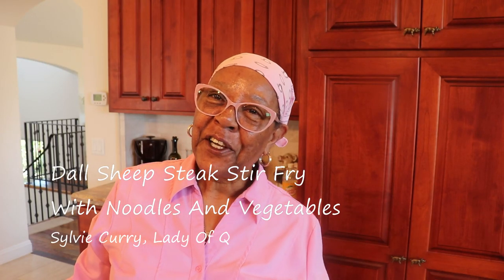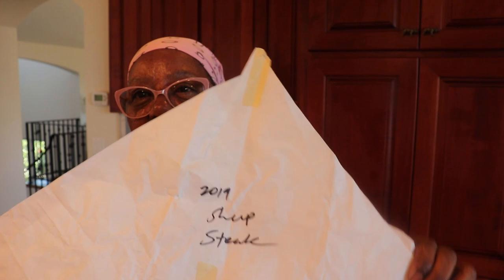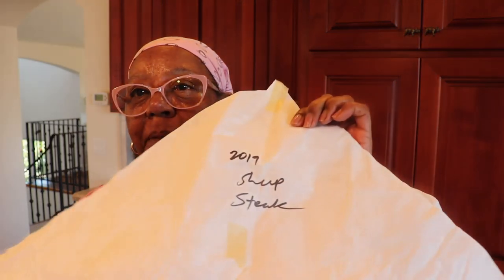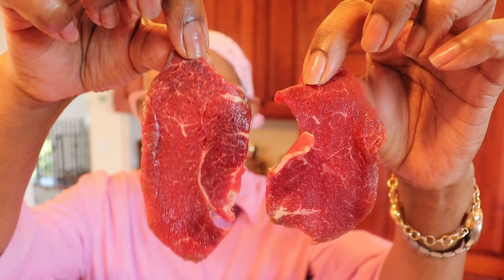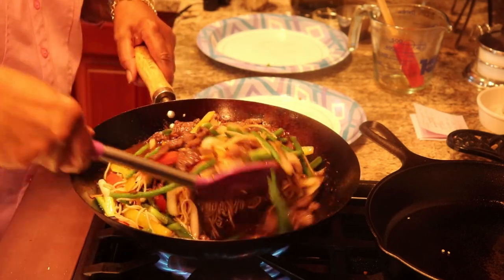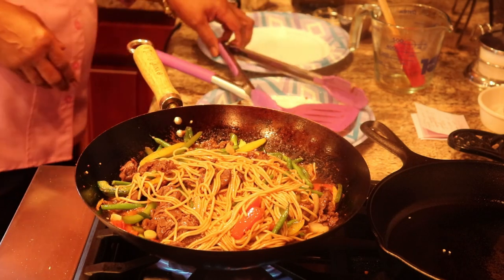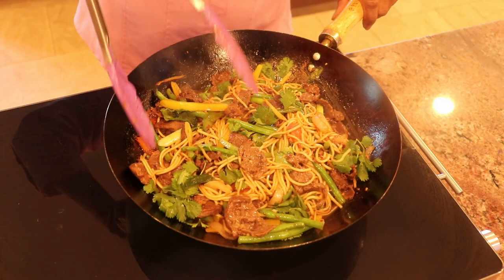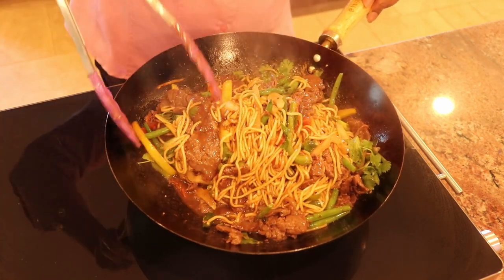Cooking Wild Game- Alaskan Dall Sheep Chow Mein Noodles, Tender, Tasty And Not Gamey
Still on lockdown cooking.  Found a treat in my freezer- some Dall Sheep steaks from Alaska.  I was unsure of the texture of this meat so I decided to thinly slice and stir fry after marinating.   It was one of the best noodle dishes I have every cooked.  The meat was tender and not at all gamey.

The recipe I used was adapted from Souped Up Kitchens (she used beef)

1/2 lb of Dall Sheep Steak

FOR THE MARINADE:

* 1 tsp of Chinese cooking wine
* 1 tsp of light soy sauce
* 1 tsp of cornstarch
* 1/4 tsp of black pepper
* 1/4 tsp of salt
* 1/4 tsp of baking soda

FOR THE SAUCE:

* 1 tbsp of hoisin sauce
* 1 tbsp of soy sauce
* 1 tsp of dark soy sauce
* 1/2 tsp of five spice
* Salt to taste
* 1/2 cup of water or beef stock

OTHER INGREDIENTS:

* 300 g hand pull noodles (if you use un-cooked noodles, pre-cook it until it is half way done)
* 2 tbsp of minced garlic
* 1 tbsp of minced ginger

I used bell peppers, onions, green beans and green onions. Original recipe included vegetables below. Use what you like and have in your refrigerator/pantry after all we are on lockdown 2020.

* 2 ounces of carrots (shredded)
* 3 ounces of cabbage (shredded)
* Some bean sprouts
* Some baby bok choy (cut it into smallish pieces)
* 1 tbsp of vegetable oil to cook the beef
* 3 tbsp of vegetable oil to stir fry the noodles

SIMPLE STEPS:

* Slice the beef into thin pieces. Marinate it for 30 minutes. (you can switch it with chicken or pork)
* Mix the marinade
* Heat up your wok, add vegetable oil and your marinated beef. Cook it on high heat for just 2 minutes. Set it aside.
* Add more oil to the same wok, the garlic and ginger- give it a stir until fragrant. Add all your vegetables besides the bean sprouts. Stir fry them for 2 minutes.
* lower the heat to medium. Add your noodles along with the sauce. Mix the sauce and noodles evenly.
* When the sauce is almost gone, quickly add the bean sprouts and mix it well. Add your beef give it a quick stir. When you see the sauce is gone, You can turn off the heat and serve.

Competition BBQ, Homecooking , All Things Food